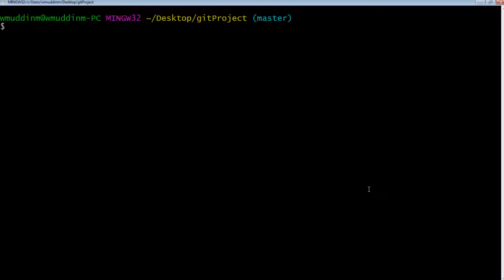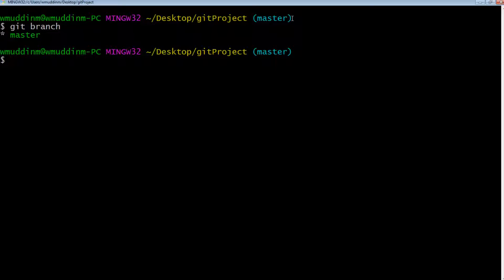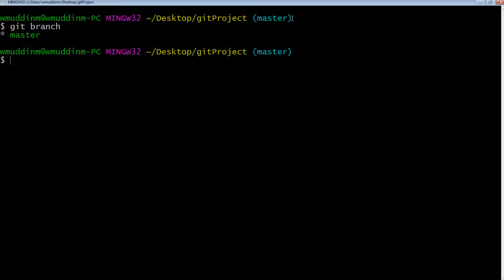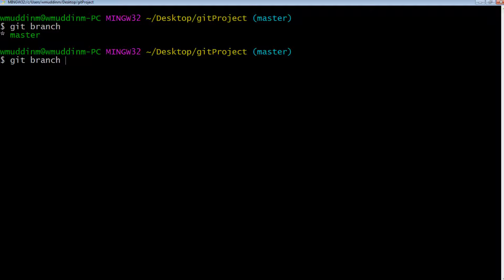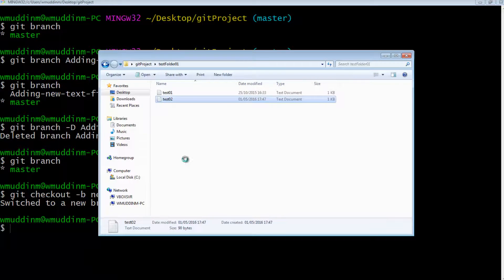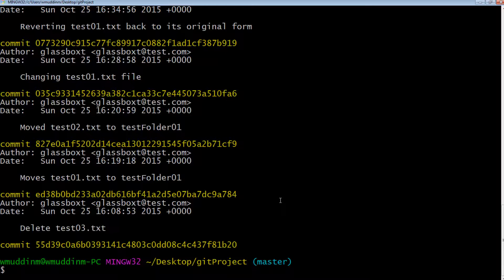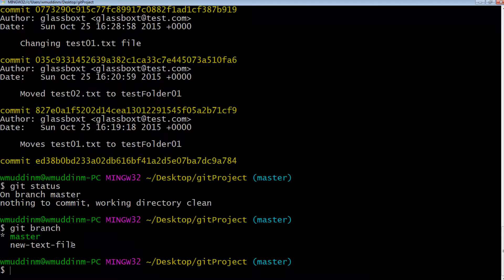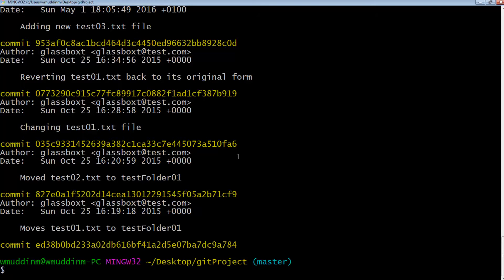Git Tutorial 08 (Merging) | QAShahin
Git Merging video tutorial where we will create branches and merge back into our Master branch.

Resources:
Introductory music: